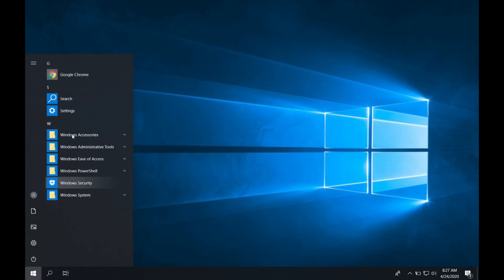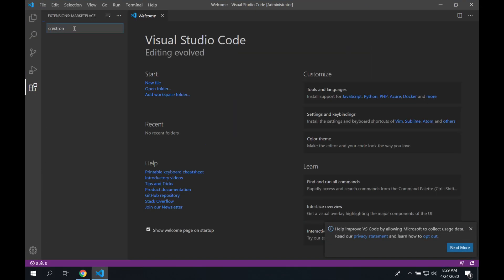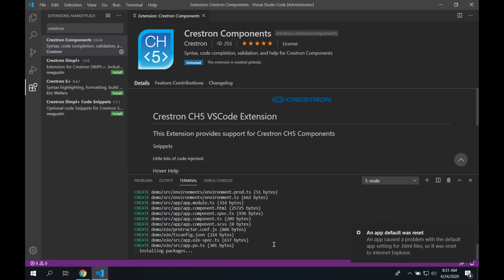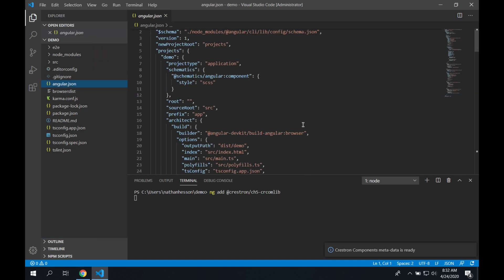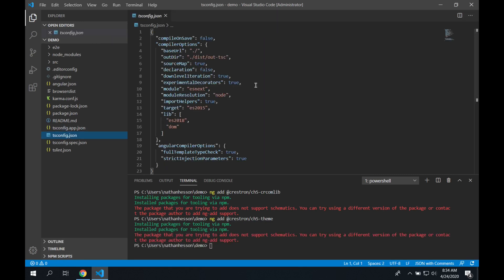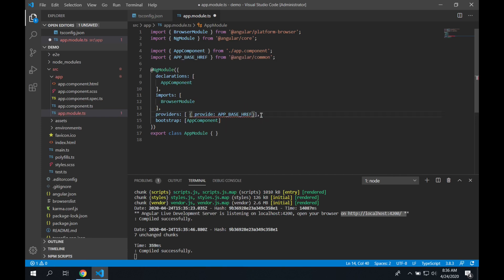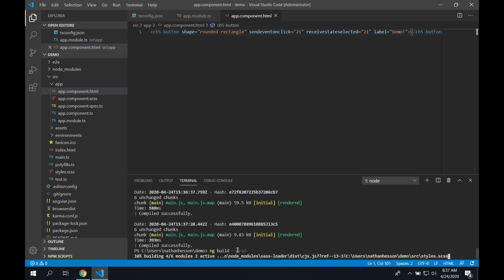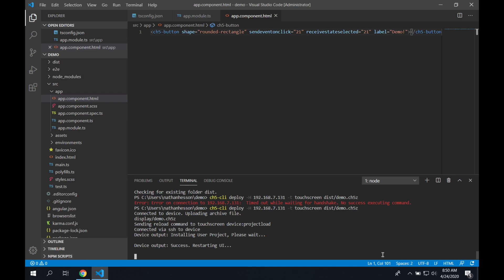CH5 Zero To Button!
Steps to get a button from a VERY blank windows installation to be able to create a button on a Crestron touch screen with CH5. In LESS than 12 minutes!

2. Install Visual Studio Code (code.visualstudio.com)
3. Open Visual Studio Code as Administrator
4. Go to the Extensions pane in Visual Studio Code and search for Crestron. Install the Crestron components extension.
5. Open a new terminal and run the command: Set-ExecutionPolicy RemoteSigned
6. From the terminal, install Angular by typing: npm install -g @angular/cli
7. From the terminal, install the Crestron CH5 CLI Utilities by typing: npm install -g @crestron/ch5-utilities-cli
8. From the terminal, create a new project by typing: ng new demo
9. Navigate to File, Open Folder and select the Demo folder that was created in the previous step.
10. Open a new terminal and add the CH5-crcomlib library by typing: ng add @crestron/ch5-crcomlib
11. From the terminal, install the CH5-theme library by typing: ng add @crestron/ch5-theme
12. Add the ch5-crcomlib library to the project by modifying the angular.json file and adding "./node_modules/@crestron/ch5-crcomlib/build_bundles/umd/cr-com-lib.js" to the scripts section (2 different places)
13. Add the ch5-theme library to the project by modifying the angular.json file and adding “./node_modules/@crestron/ch5-theme/output/themes/light-theme.css” to the styles section (2 different places)
14. Open the tsconfig.json file and change the target from: es2015 to es5
15. From the terminal, verify things are working properly, type: ng serve
16. Verify in Chrome that shows your demo project
17. Open src/index.html and remove the line: base href=”/”
18. Open src/app/app.module.ts and modify the providers w/ providers: [ { provide: APP_BASE_HREF, useValue: './' } ]
19. Open src/app/app.module.ts and add schemas w/ schemas: [ CUSTOM_ELEMENTS_SCHEMA ],
20. Open src/app/app.component.html and remove all of the standard text. Replace it with: ch5-button shape="rounded-rectangle" sendeventonclick="21" receivestateselected="21" label=“Demo!”
21. See the button in your Chrome browser.
22. Press CTRL-C to kill the dev server
23. Build your project at the terminal by typing: ng build --prod
24. Package your project by typing: ch5-cli archive -p demo -d dist/demo -o dist
25. Deploy to a touch screen by typing: ch5-cli deploy -H [IP ADDRESS/HOST] -t touchscreen dist/demo.ch5z

That's it, you built a basic project with a single button talking to a control system. I've left out the steps of setting up a Simpl Windows or S#Pro program, defining the panel, connecting the joins, and setting up the IP table. If you're having trouble with those steps, you should probably look into Crestron Training via their traditional classroom courses.